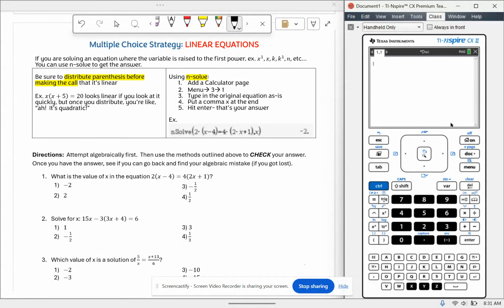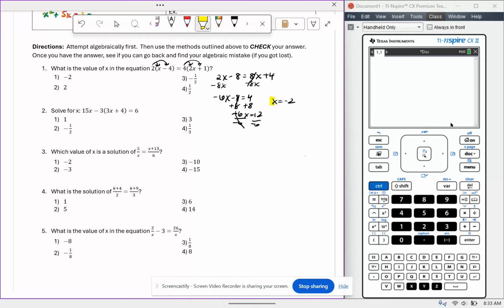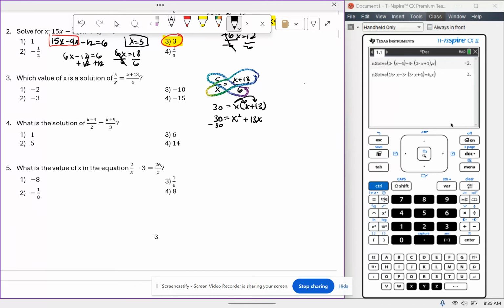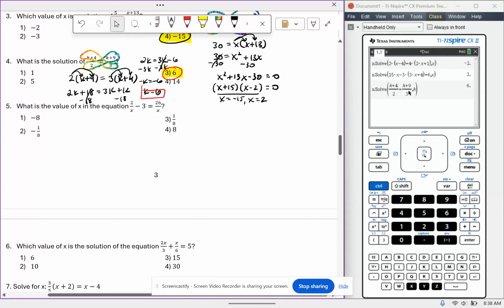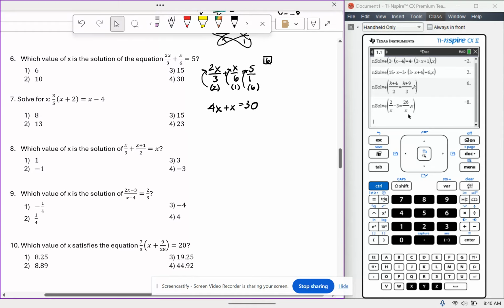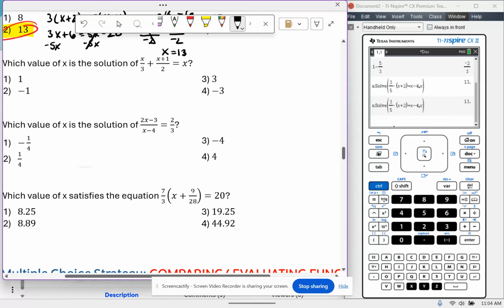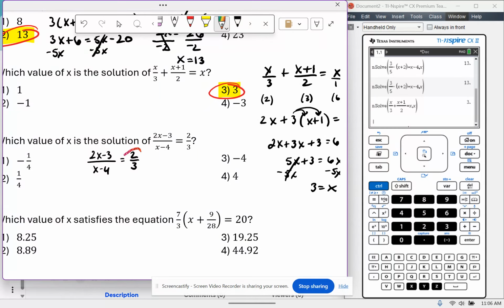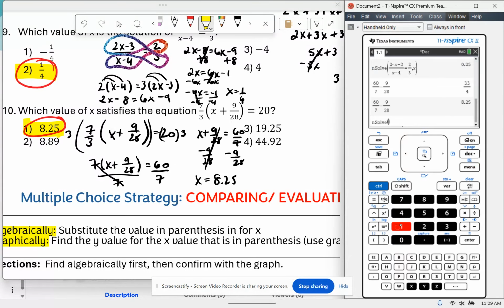Multiple Choice Strategies LINEAR EQUATIONS